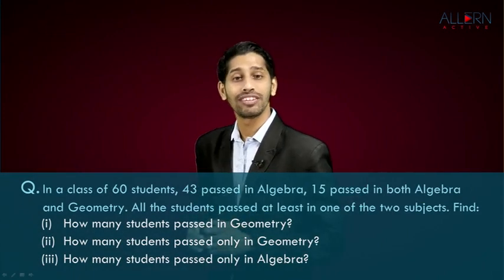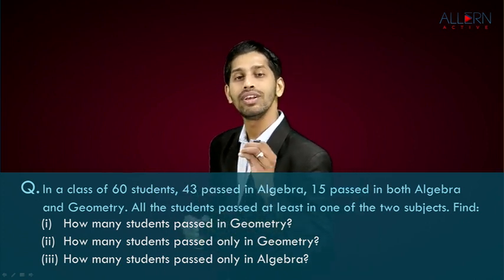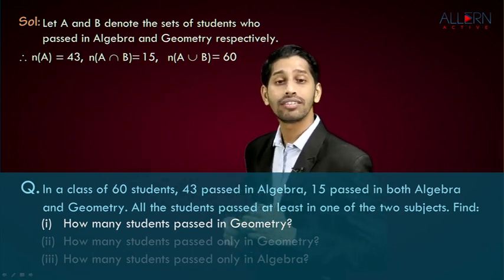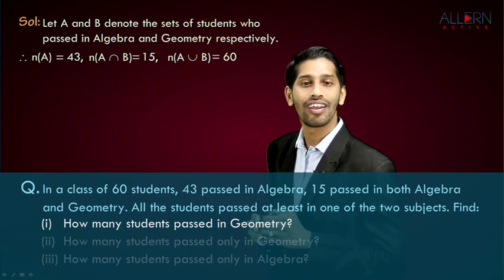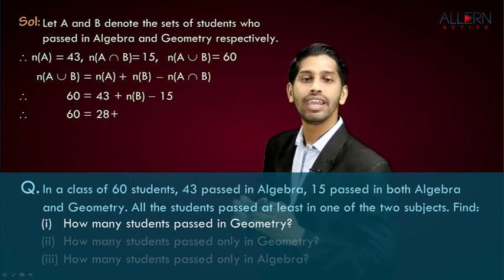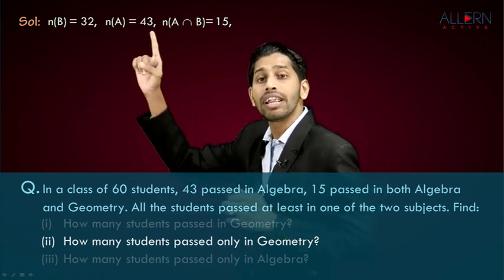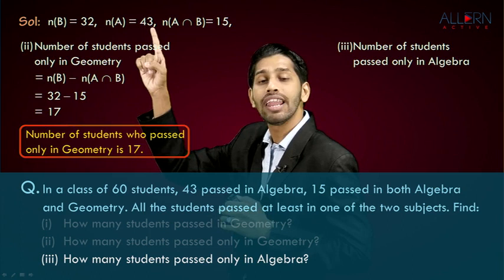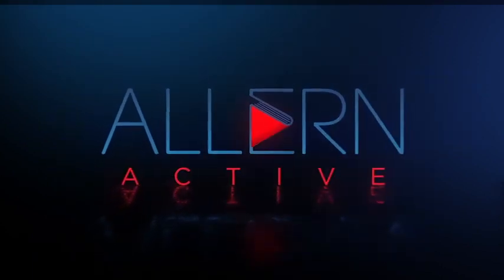Q34(5) | Chapter 1 | STB 9th Maths-I